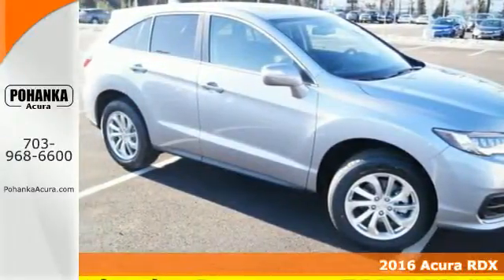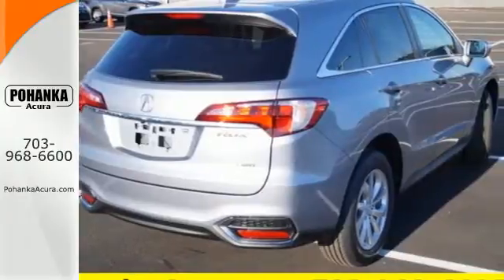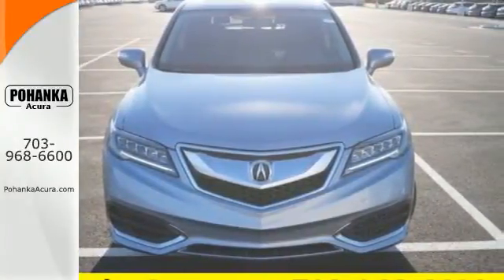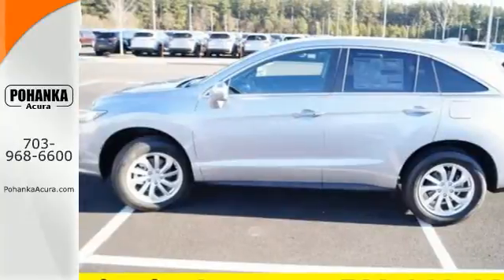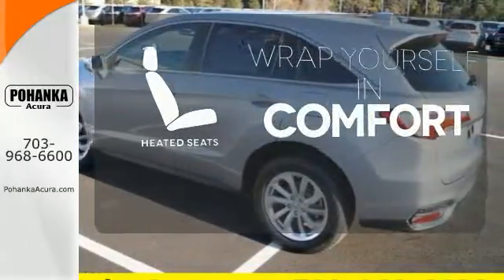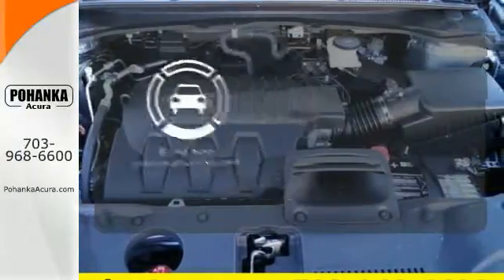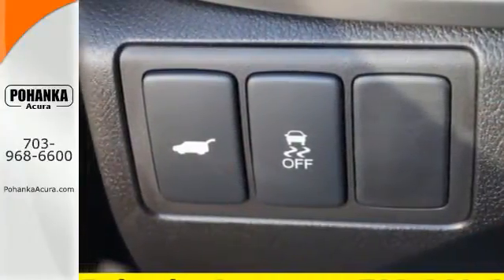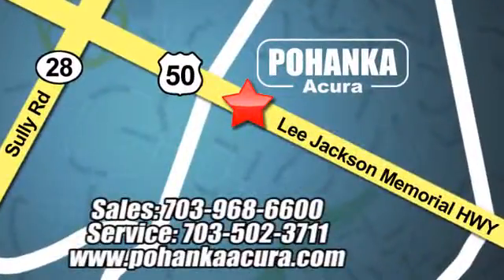New 2016 Acura RDX Arlington-VA Acura Washington DC, DC GL023177 - SOLD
Year: 2016
Make: Acura
Model: RDX
Engine: 3.5L V6 SOHC i-VTEC 24V
Transmission: 6-Speed Automatic
Color: Gray
Interior: Ebony
Stock #: GL023177
VIN: 5J8TB4H58GL023177
AWD. GPS Nav! Here it is! If you've been thirsting for the perfect 2016 Acura RDX, well stop your search right here. This is the attractive, luxury SUV that is sure to indulge your senses. Remarkable performance with exceptionally good fuel economy. All prices exclude taxes, title, license, and dealer processing fee of $599.00. Published price subject to change without notice to correct errors or omissions or in the event of inventory fluctuations. All features not on all vehicles. Vehicles shown are for illustration purposes only. MPG is based on 2015 EPA mileage ratings. Use for comparison purposes only. Your actual mileage will vary, depending on how you drive and maintain your vehicle, driving conditions, battery pack age/condition (hybrid only), and other factors. MPG is based on 2016 EPA mileage ratings. Use for comparison purposes only. Your mileage will vary depending on driving conditions, how you drive and maintain your vehicle, battery-pack age/condition (hybrid only), and other factors.

Address:
13911 Lee Jackson Hwy